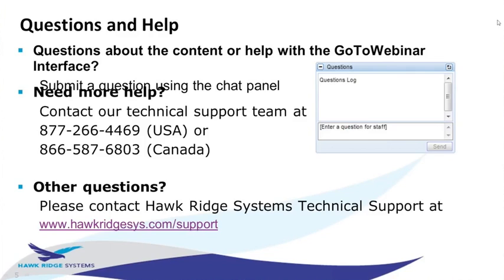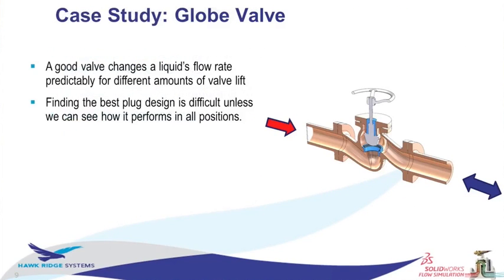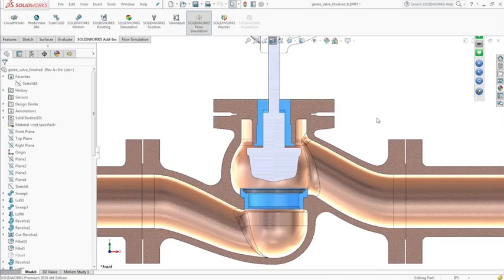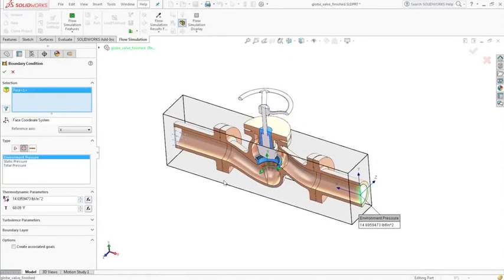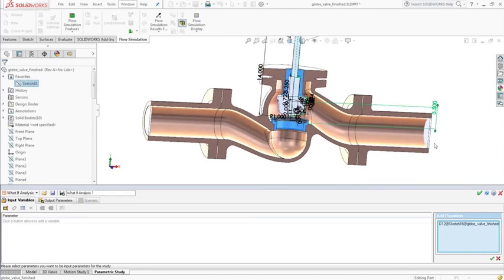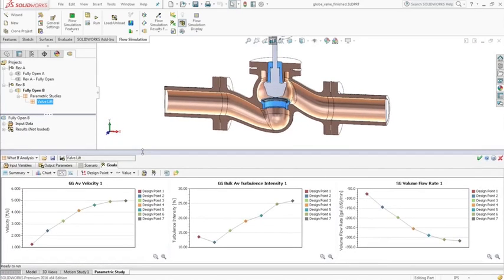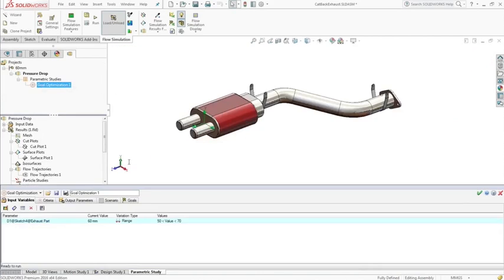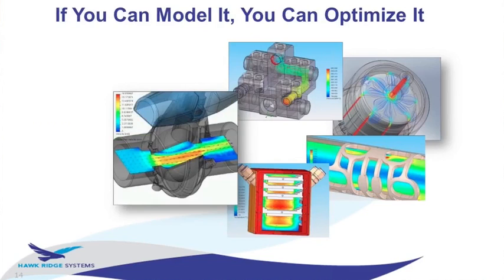Rapid Design Iterations: the Parametric Study in SOLIDWORKS Flow Simulation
SOLIDWORKS Flow Simulation's greatest potential lies in its ability to run complex fluid analysis directly on your SOLIDWORKS geometry, allowing for quick comparisons of different geometry under different conditions. In this webinar hosted by Product Manager Damon Tordini, see how the Parametric Study enables even faster examination of design changes and make it possible to optimize a final product or test a large range of performance conditions during research and development.

0:00 Introduction
3:29 Is the same design always better?
7:02 Case Study: Glove Valve
8:58 Model setup
18:10 Defining Parametric Study variables and Goals
23:02 Case Study: Automotive Exhaust
26:30 Goal Optimization